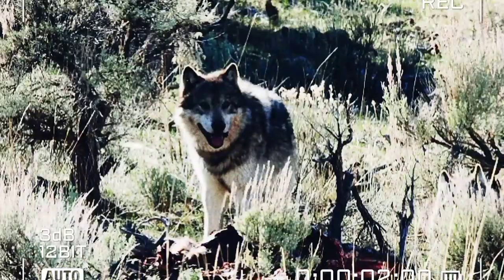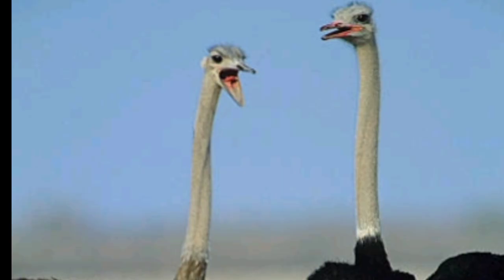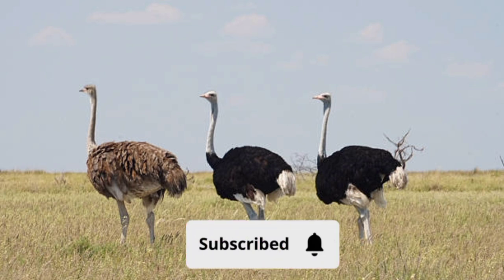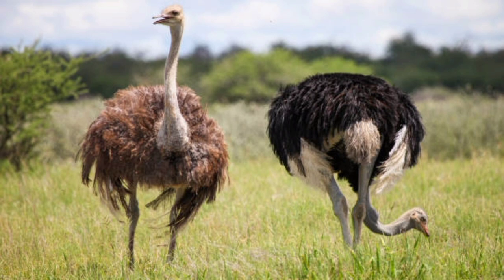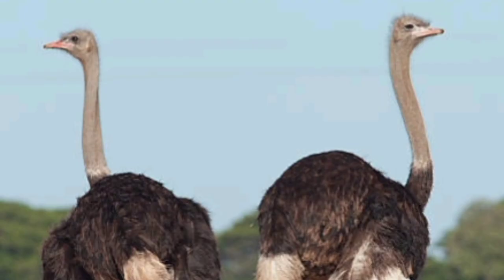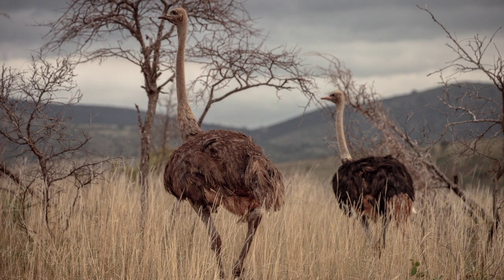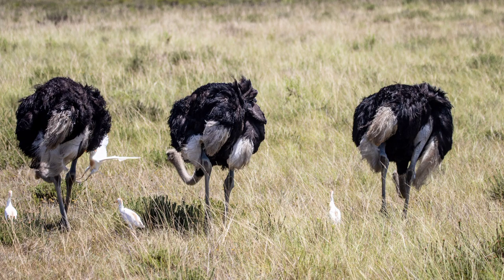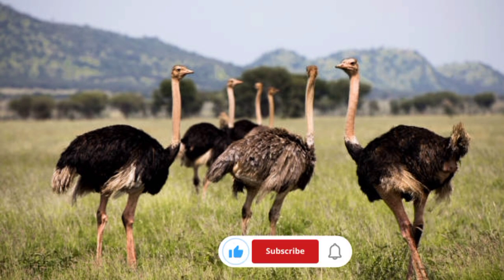All about the ostrich and its incredible speed